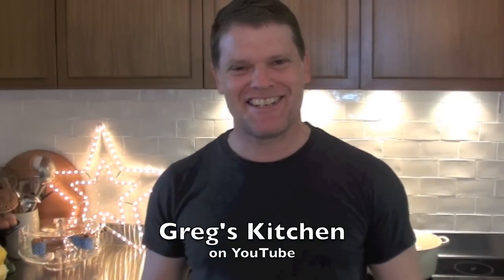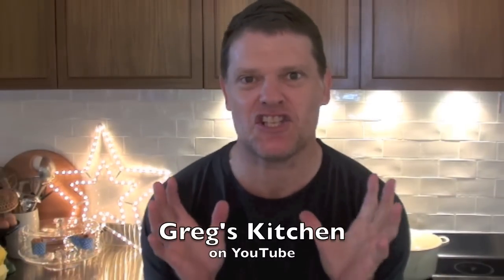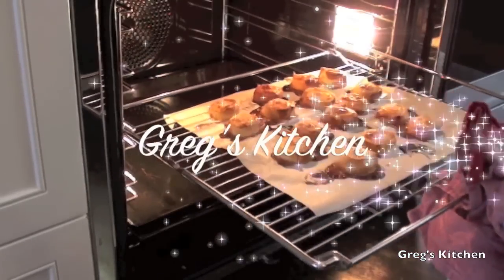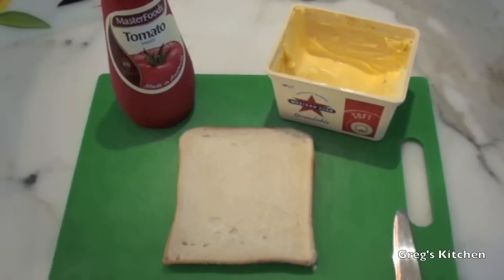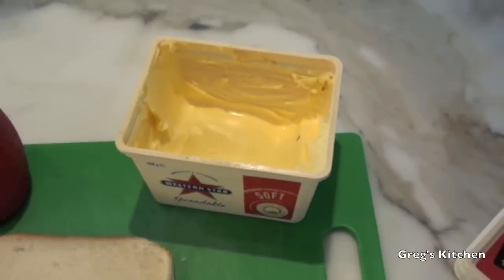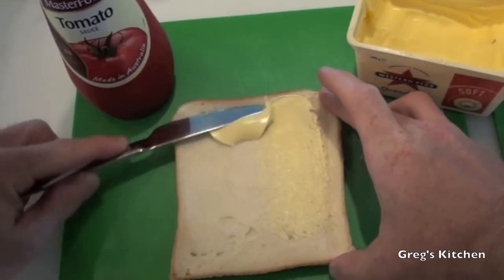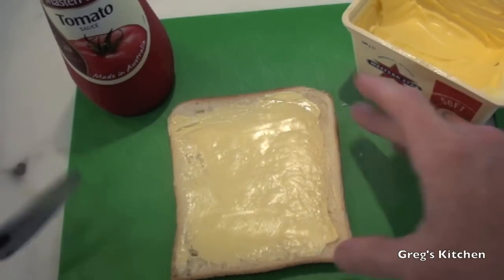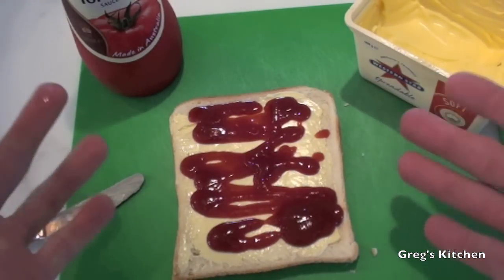TOMATO SAUCE KETCHUP SANDWICH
This is Greg's Kitchen, where l show you real recipes and food you can actually eat!